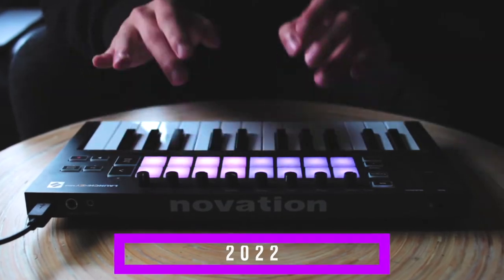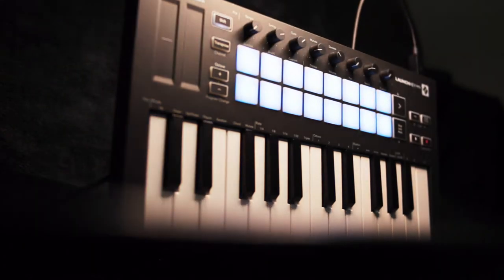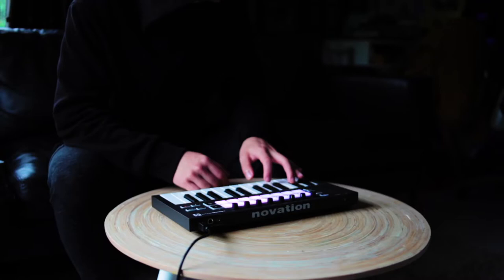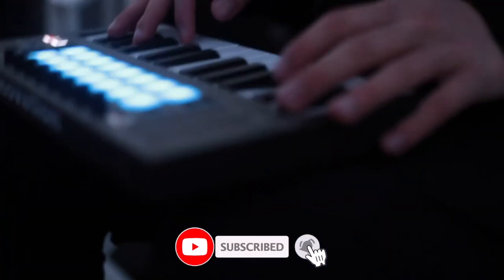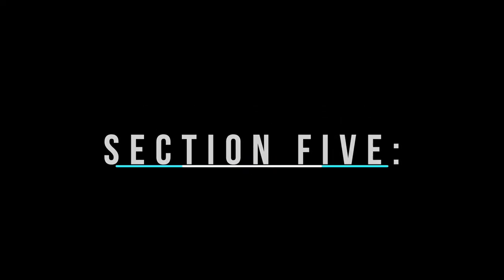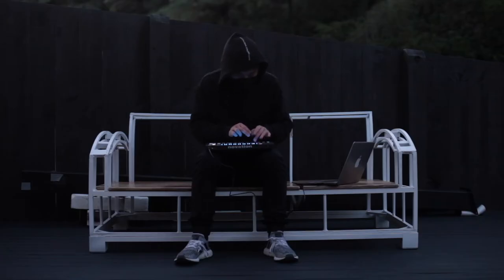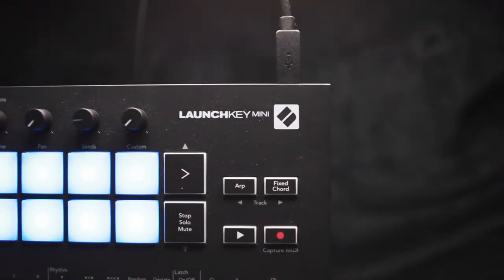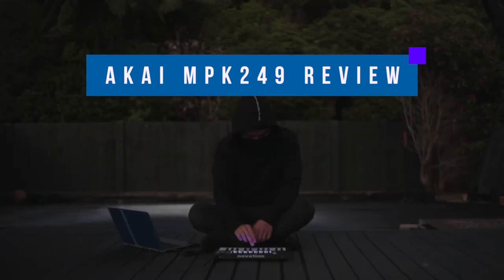Best Mini Midi Keyboard in 2022!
Novation Launchkey Mini MK3 Review 2022!
If you have been following me for a while, you will have noticed I've been using this controller for a while, so here's the review!
In this video, I review the pads, knobs/sliders, keys, build quality, ports, software, DAW integration and explain why I think this is the best mini midi keyboard in 2022!

Timestamps:
Intro: 0:00 - 0:41
Design: 0:41 - 1:18
Pads: 1:18 - 2:52
Knobs: 2:52 - 3:20
Keyboard: 3:20 - 4:33
Touch Strips: 4:33 - 5:30
Build: 4.33 - 6:16
DAW intergration: 6:16 - 7:04
Conclusion: 7:04 - 7:54

DAW: Logic Pro X
Keyboard: Novation Launchkey Mini MK3
Laptop: MacBook Pro 14' (M1 Pro)